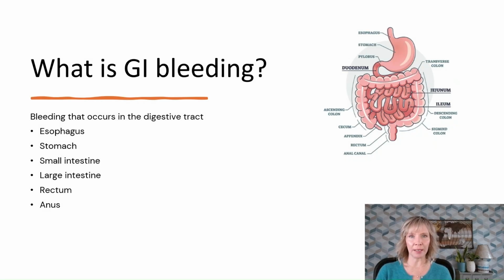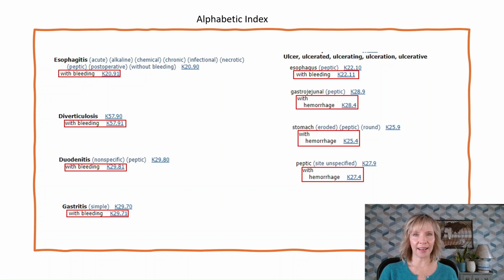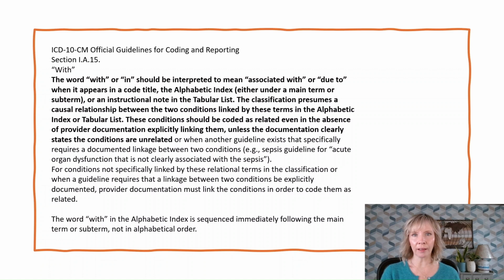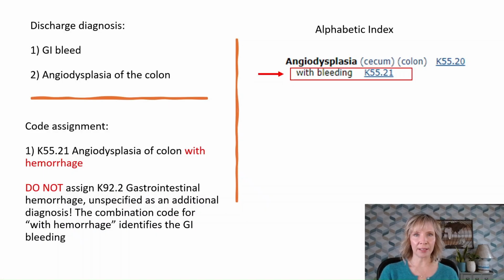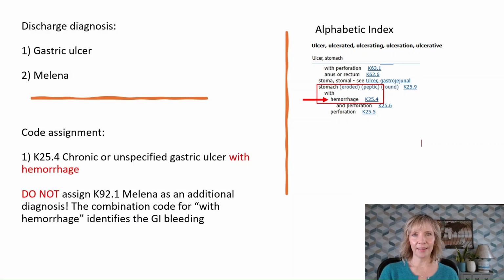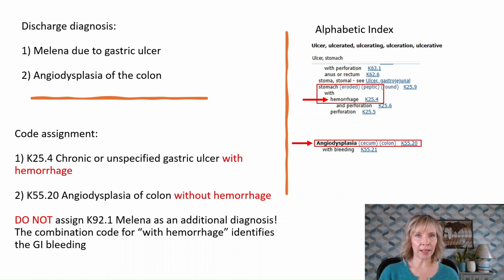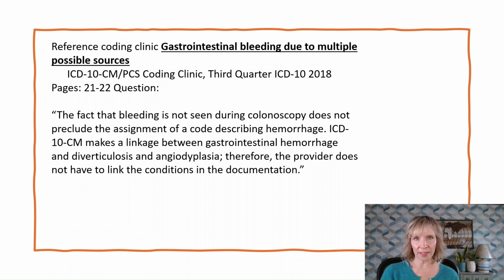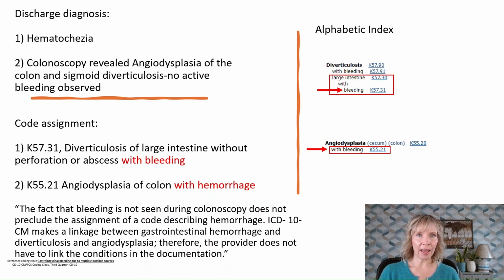ICD-10 Medical Coding for Gastrointestinal Bleeding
Are you often stumped with deciding whether to code gastrointestinal conditions with or without bleeding?

In this video, you will learn how to accurately assign codes for gastrointestinal bleeding and related conditions in ICD-10.